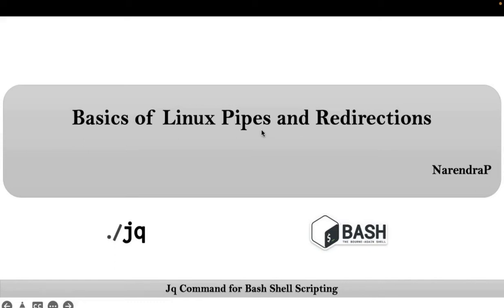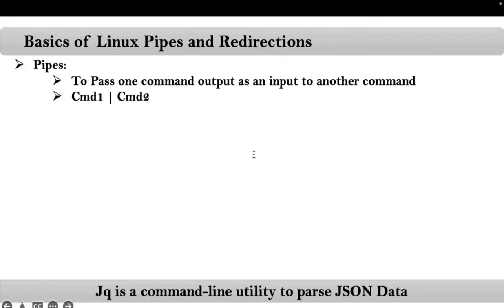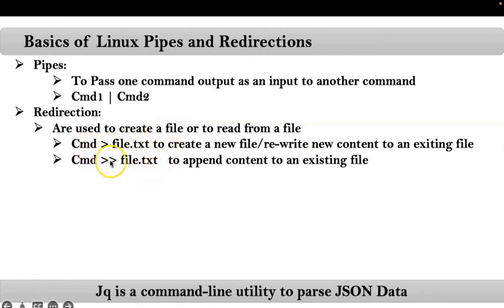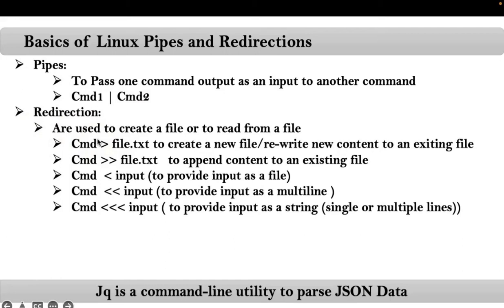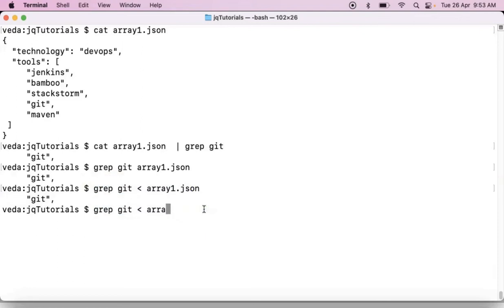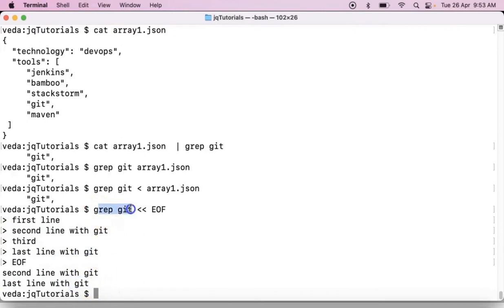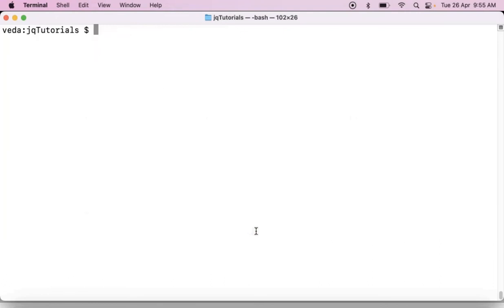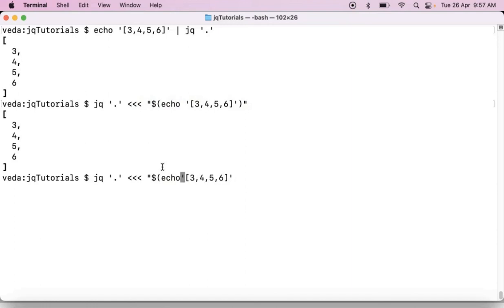Jq Command Tutorials | Video-2 | Basics of Linux Pipes & Redirections for Jq | By NarendraP